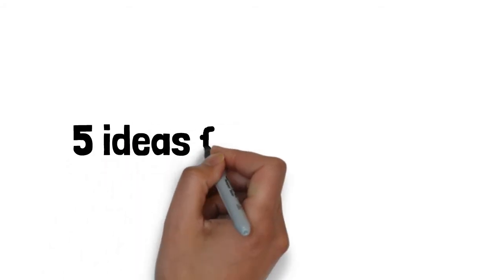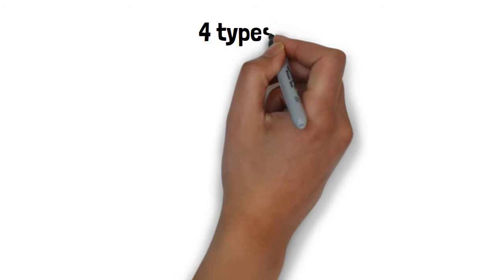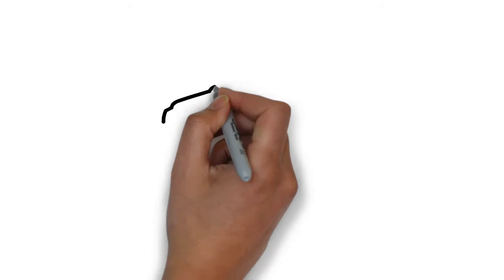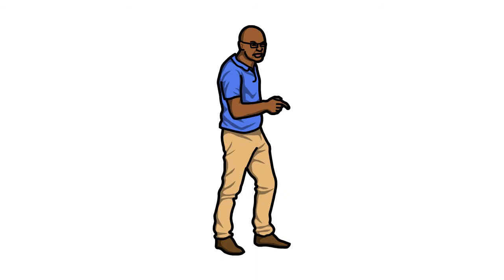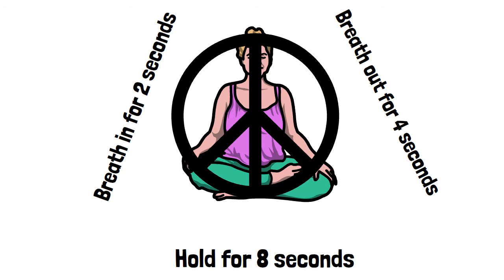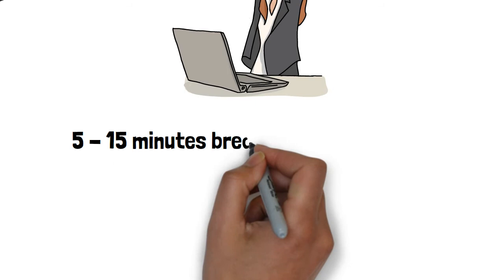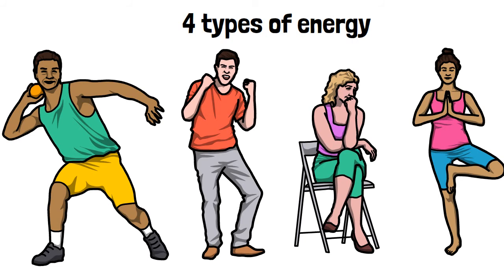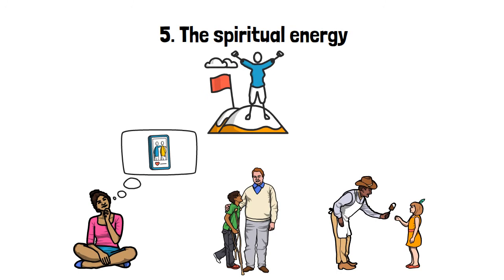Book Summary Power of Full Engagement: Manage energy, not time by Tony Schwartz (New York Times #1)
5 ideas from the book i.e. The New York Times #1 Bestseller:
The Power of Full Engagement: Manage energy, not time is the Key to High Performance and personal renewal. (The short 2 min summary of the complete video starts at 10:06 min)

This video is a book summary with voice, animations and background music.
You'll learn the 4 energies it takes to be successful, efficient, and sustainable while staying healthy. These are:

1.) Your physical energy
2.) Your emotional energy
3.) Your mental energy
4.) Your spiritual energy

We need them all. In the video you will learn how to keep track of, train and improve all four energies.
Unfortunately, the vast majority of employers, employees, freelancers, parents, schools, universities, etc. simply do not understand how important all energies are in life.

This video summarizes the excellent book written by Tony Schwartz and Dr. Jim Loehr.
Book author Tony Schwartz works as a coach and journalist. He has become known as a ghost writer of e.g. Donald Trump or of the CEO of the Walt Disney Company.
Schwartz founded The Energy Project in 2003 and launched The Energy Project Europe in 2005, with headquarters outside London.
This is a consulting firm that focuses on the improvement of employee productivity and counts Facebook as one of its clients. (Facebook has renamed 2021 into Meta Platforms Incorporation)

In October 2007, Tony Schwartz wrote an article: "Manage Energy Not Time: The Science of Stamina," co-authored with The Energy Project's former COO Catherine McCarthy, was published in the Harvard Business Review (HBR).
The article described the impact of The Energy Project curriculum at three Fortune 500 companies.

Dr. Jim Loehr is the co-author. He has worked with competitive athletes and Olympic champions for more than 30 years.
He is the Co-founder of the Johnson & Johnson Human Performance Institute, which helped train and inspire more than 250,000 business, sports, medicine, and military leaders worldwide. Furthermore, Jim is a World-renowned performance psychologist, researcher, and author of 17 books including his most recent, Leading With Character, and a New York Times Bestseller. Dr. Loehr holds a masters and doctorate in psychology and is a full member of the American Psychological Association.
Thanks to Tony Schwartz and Dr. Jim Loehr to share this book with the world :D

keywords of the book: health, success, happiness, self awareness, mental health awareness, self-help, self-improvement, empirical formula,  education,  re education, research, Business training, Business Insider, Coaching, Harvard, Sleep, rest, regeneration, relexation, gratitude, life coaching, gratitude affirmations, gratitude meditation, sport, tabata workout, exercising, self-esteem, appreciation, healthy food, breathing methods, resilience, know your why, the one thing, meal planning, focus, protection against distraction, brain breaks, friends, family guy, inner dialogue, hobby, work from home, working for the weekend, stress relief, yoga, travelling, social skills, meditation, the one thing, daily habits, cycles, movements, nature, music, priorities, leverage, delegation, love languages, fun, challenges, planning methods, How do I want to have lived when I look back?

Persons involved in the video creation and tools used:
- spoken and summarized by Tom Eagle
- animated clear, calm & cool by Tom Saborowski
- Paretolex GbR, supported by...quote... "Trainer of the Top Manager" Dr. Jens Tomas
- Background Music Title: Pacific Sun by our friend Nicolai Heidlas
- Used Microphone for speeking: Blue Yeti X Condenser Mic + Pop-Filter by Youshares